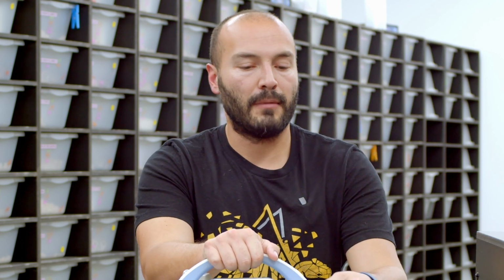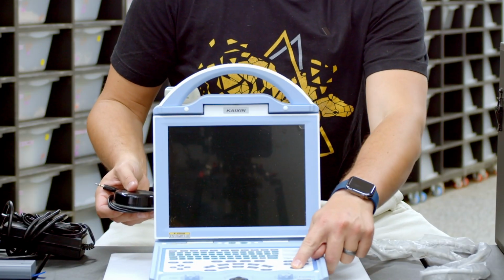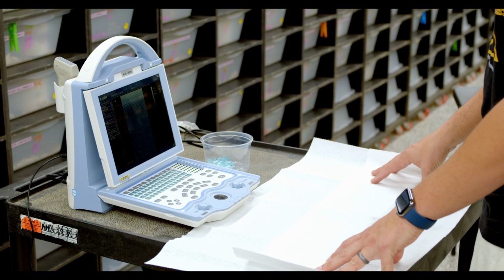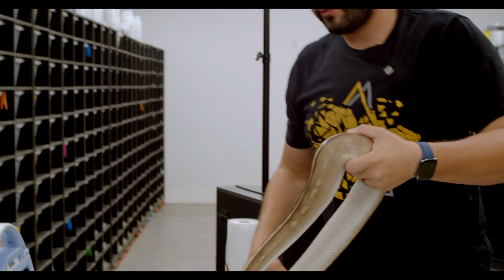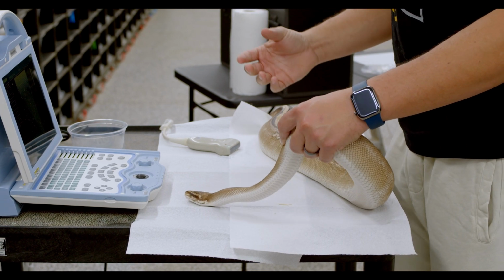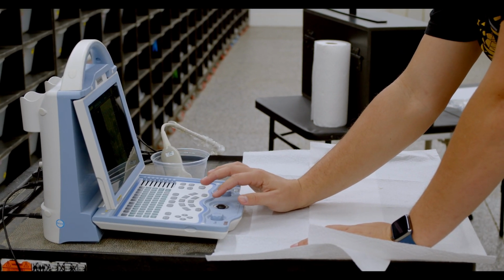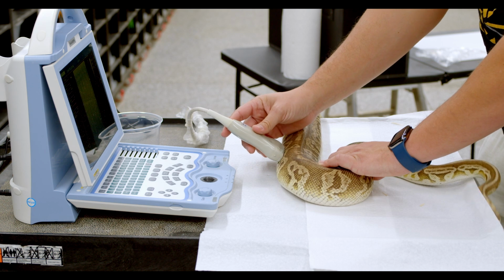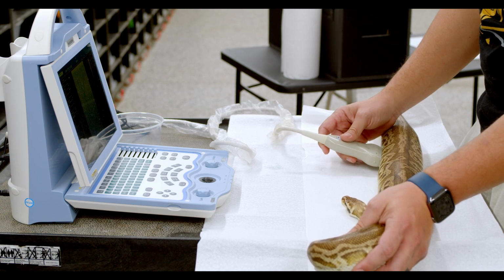Ultimate Guide to Ultrasounding Ball Pythons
🐍 Welcome to Breeder's Circle! In this comprehensive video, we delve into the fascinating world of breeding ball pythons. Join me as I demonstrate the entire ultrasounding process, explain its significance, and showcase the cutting-edge ultrasound unit I use for this critical task.

🔧 Equipment Spotlight: Kaixin 5600V
Explore the state-of-the-art ultrasound unit I trust for accurate readings and clear imaging.

🤝 Join the Discussion:
Have questions or want to share your experiences with ultrasounding ball pythons? Drop your comments below, and let's build a community of reptile enthusiasts dedicated to the best care practices!

📌 Timestamps:
00:00 - Introduction
01:00 - Equipment Showcase
04:54 - Importance of Ultrasounding
08:30 - The Ultrasound Process
16:05 - Outro

Thanks for tuning in, and let's continue to provide the best care for our animals! 🌐🐍